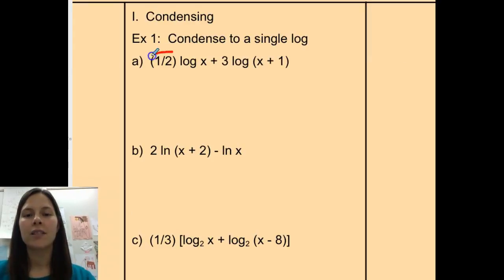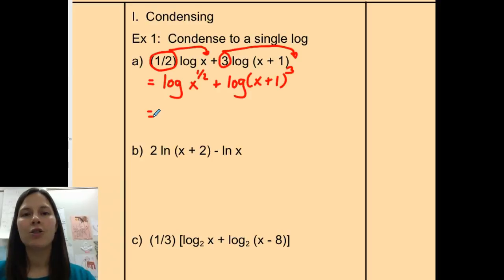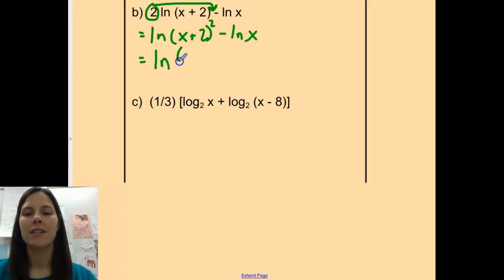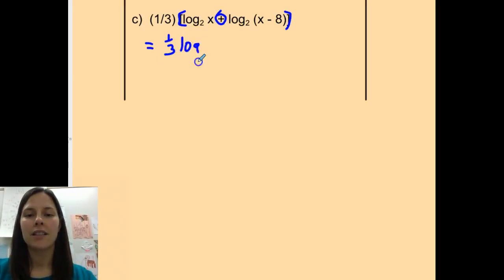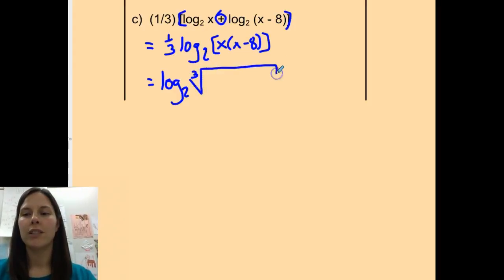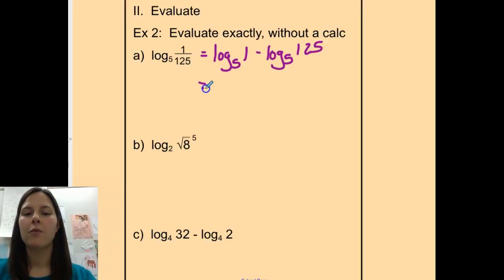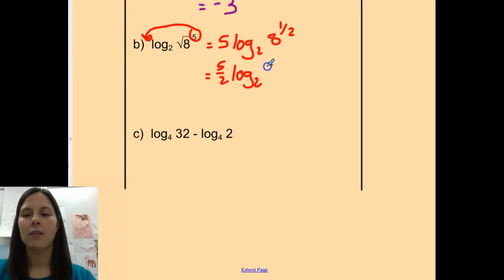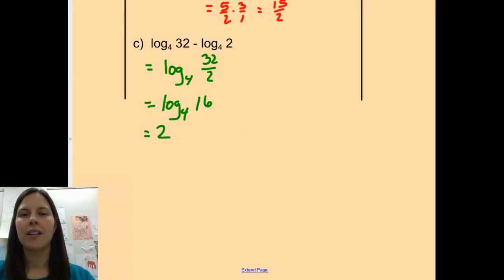3.3D2 Properties of Logs